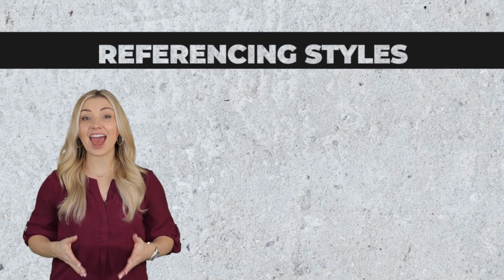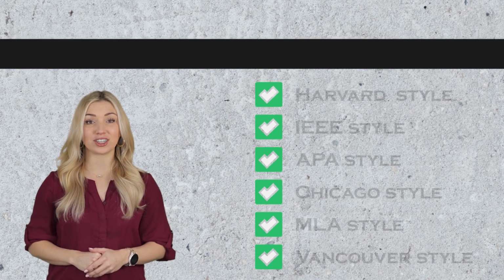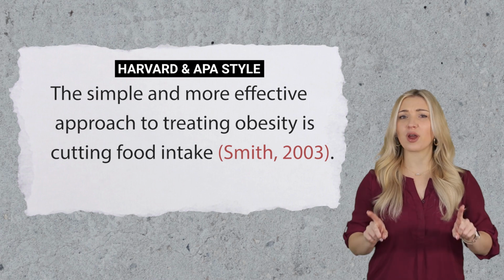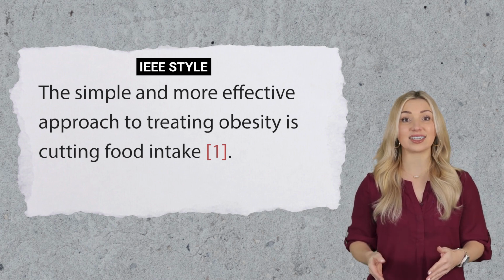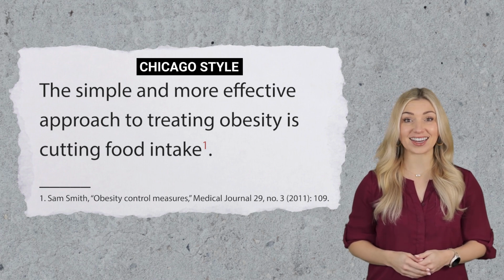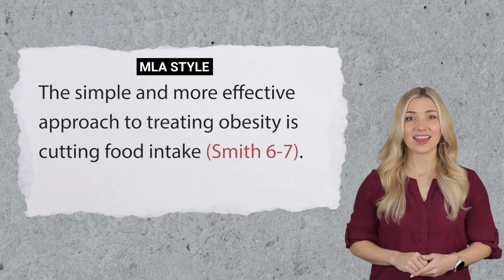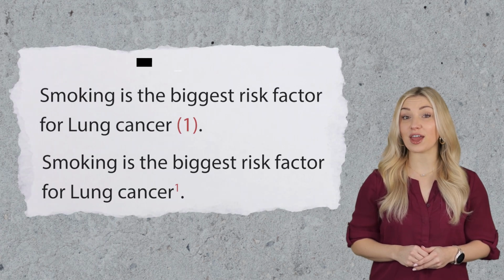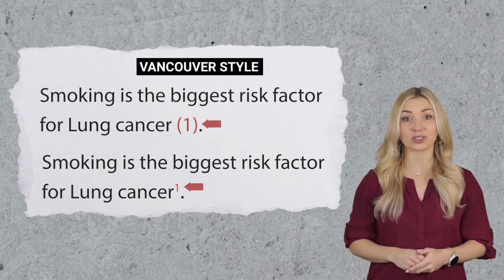Master ALL Referencing Styles in 2 Mins!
Struggling with referencing styles? Watch this quick video to master them all in just 2 minutes! Perfect for students and researchers. In this video, we will discuss six popular referencing styles that are widely used in research publications, along with detailed examples.

Related tool for plagiarism & AI checking:
FinalScanPro – Turnitin alternative for plagiarism and AI reports

-- Contents --
00:00 - Introduction
00:23 - Harvard & APA Style
00:50 - IEEE Style
01:07 - Chicago Style
01:29 - MLA Style
01:49 - Vancouver Style
02:28 - Ref-n-write Academic Software
02:51 - Ref-n-write Learning Academy